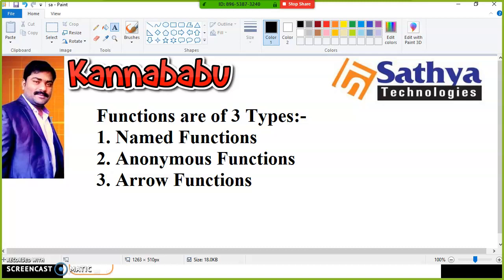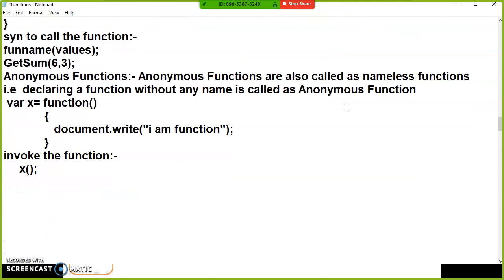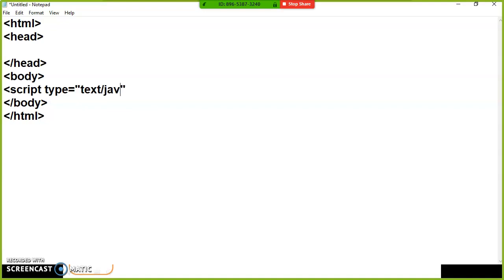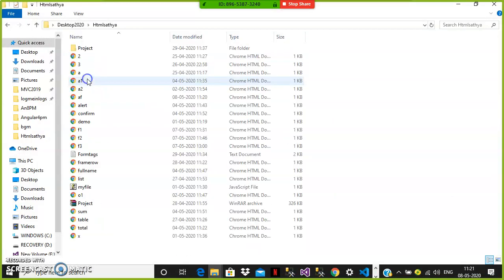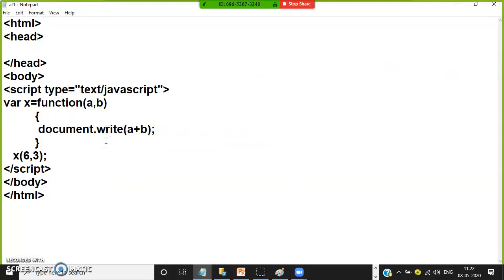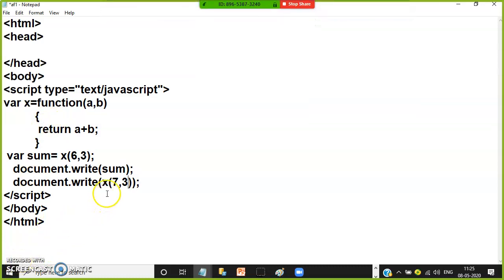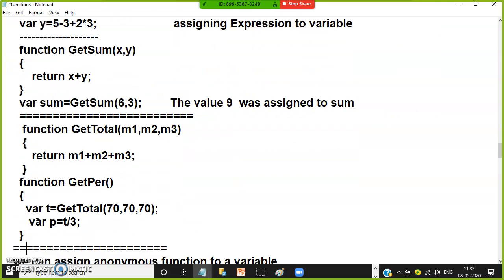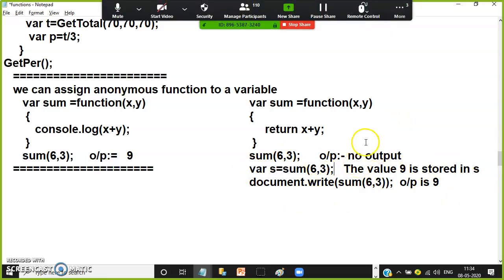Javascript For Beginners-12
Different Functions in Javascript